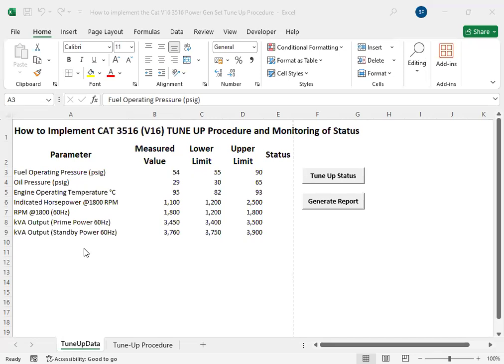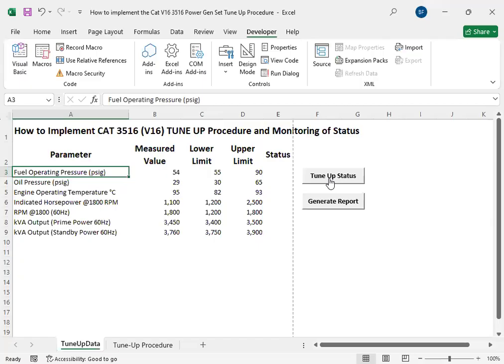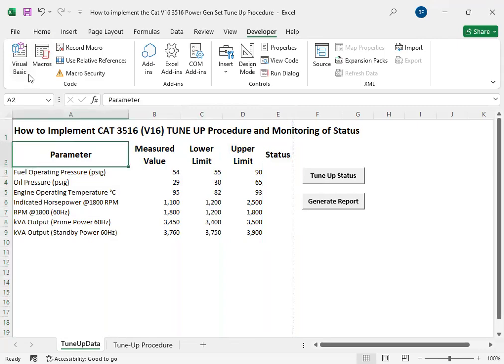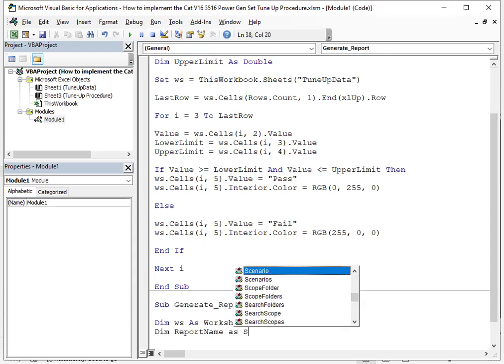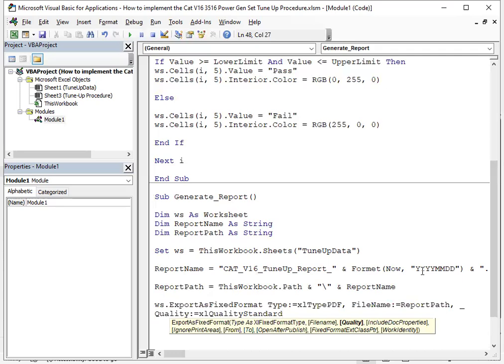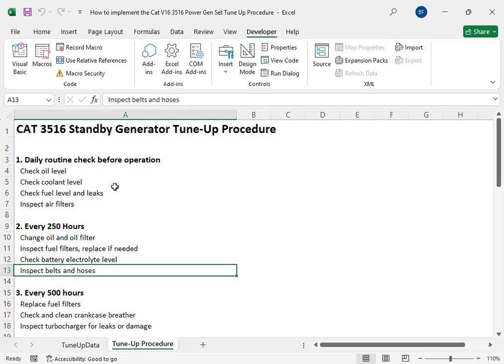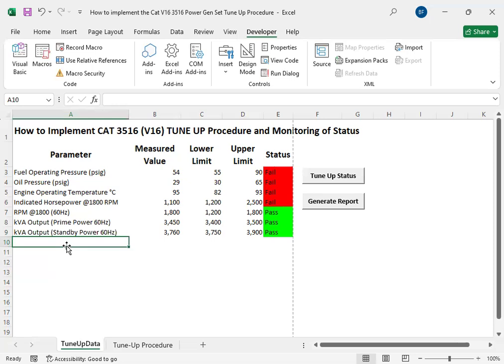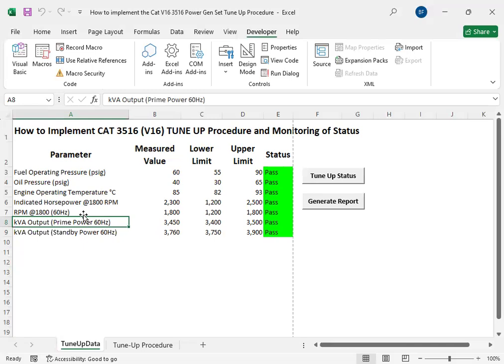How to Implement the CAT 3516 V16 Gen Set Maintenance & Tune-Up Procedure & Monitor Condition Status